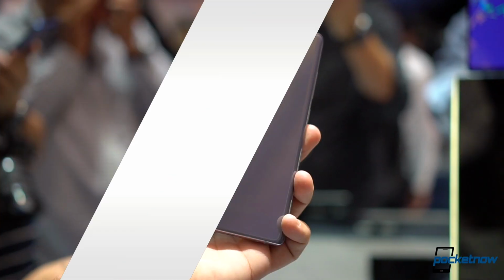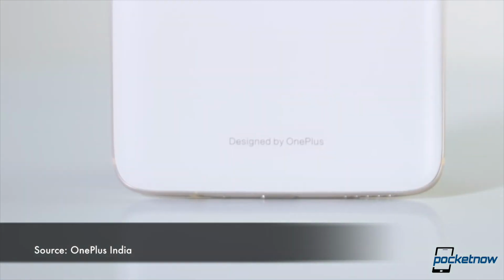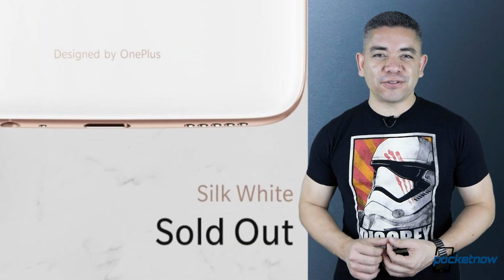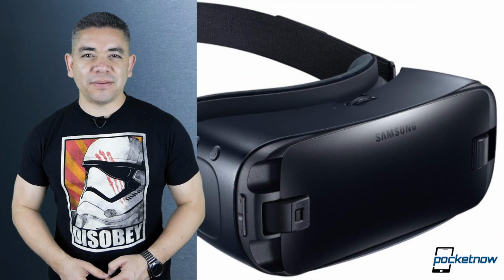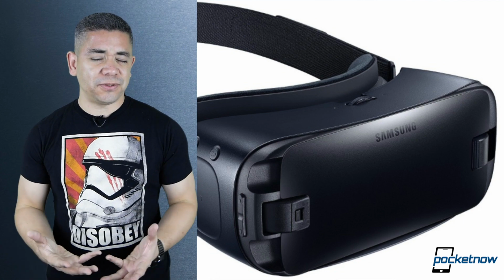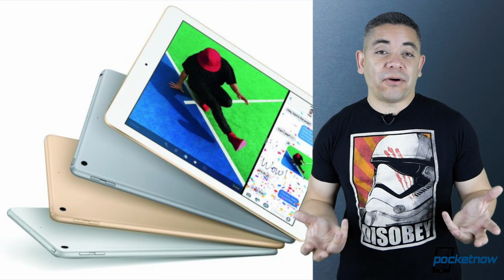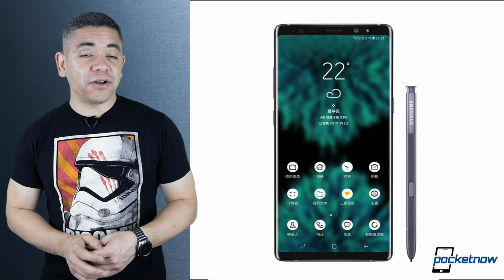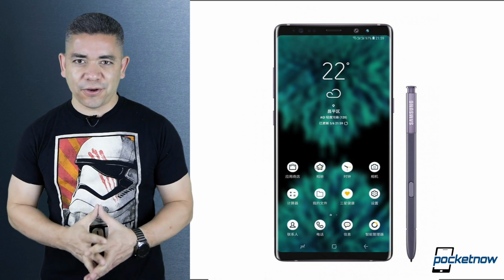Samsung Galaxy Note 9 CAD renders, iPad Face ID leaked & more - Pocketnow Daily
Watch today's Pocketnow Daily as we talk about new CAD renders that were just released for the Galaxy Note 9 as we see some small improvements in the design. Then we talk about the fact that iPads currently have the Face ID settings with iOS 12 pointing us to new iPads coming anytime soon with the technology. Samsung is reportedly renaming their Gear VR line-up to Galaxy VR and hopefully they will revamp the hardware too. Then we move on to OnePlus as their Silk White Variant of the OnePlus 6 sold out in under 24 hours, they will restock this June 12th. We finish today's show talking about BOGO deals for the Galaxy S9.

Stories:
-Behold the Samsung Galaxy Note 9 in all its leaked factory CAD-based glory
/2018/06/06/samsung-galaxy-note-9-leaked-cad-based-renders
-Face ID settings tuned for iPad, but no hardware yet
/2018/06/05/face-id-settings-tuned-for-ipad-but-no-hardware-yet
-Samsung’s Gear VR name is reportedly dead, long live the upcoming Galaxy VR headset
/2018/06/06/samsung-gear-vr-dead-galaxy-vr-replacement-rumor
-Gone in ‘less than 24 hours’, the OnePlus 6 Silk White will return on June 12
/2018/06/06/oneplus-6-silk-white-out-of-stock-june-12-return
-Another day, another Galaxy S9 bundle deal from Best Buy – this time with free Gear 360
/2018/06/06/best-buy-another-galaxy-s9-bundle-deal-gear-360